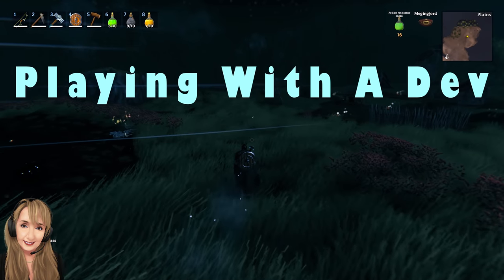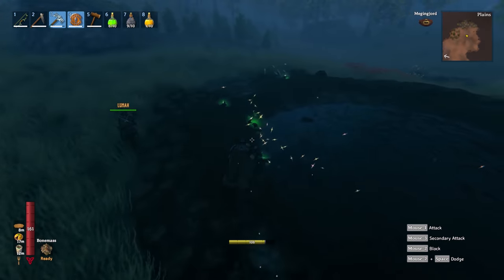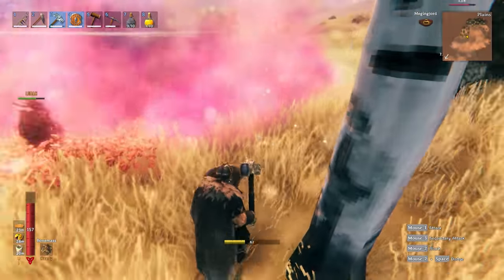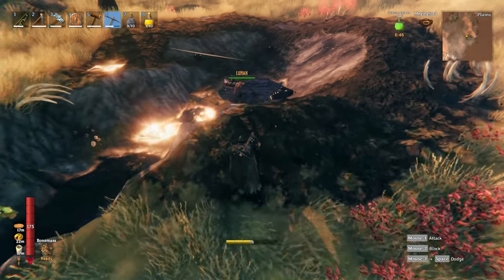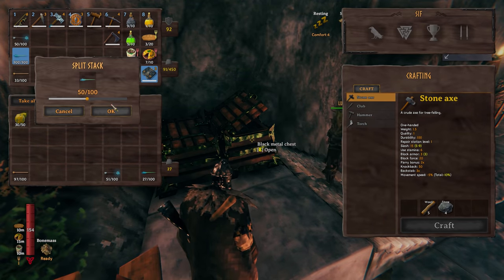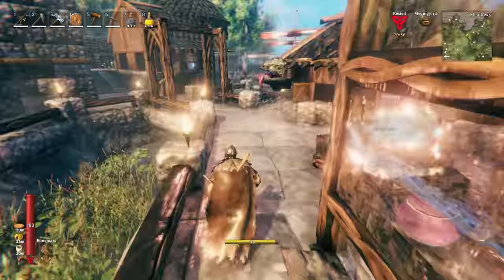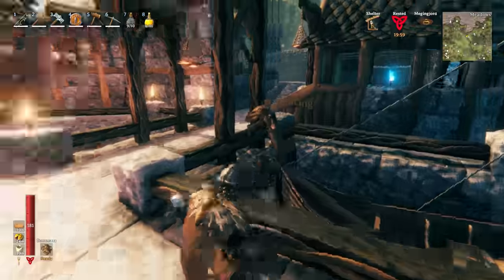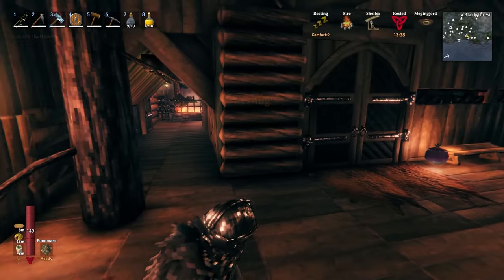Bone Uses | Mistlands | Trapped! | Tar Factions | Milking Lox (Valheim: Playing With A Dev)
In this episode I play with Valheim developer Lumah. Join us for a fun adventure!

Lumah, who is one of the Valheim developers at Iron Gate Studios, drops by for a talk and to do some gameplay. Join me with Valheim game devs for a chat, sometimes fireside, and sometimes running around the Viking world finding things to see and adventures to be had! Playing With A Dev (PWAD) is a series of chats/interview/ gameplay/exploring/ finding fun stuff to do/anything else we think of along the way and LOTS of laughs!

Happy Gaming! : )